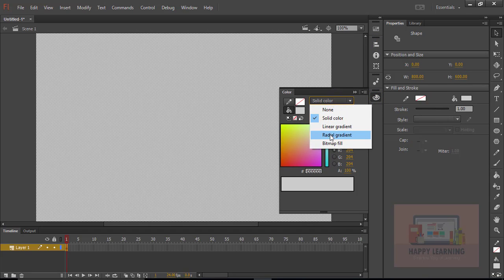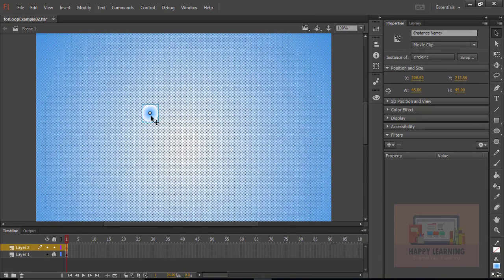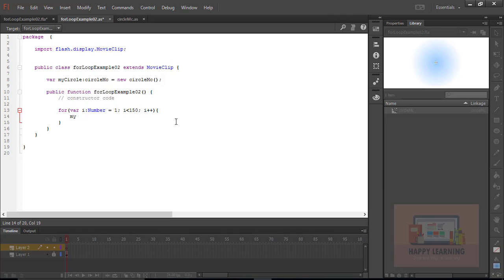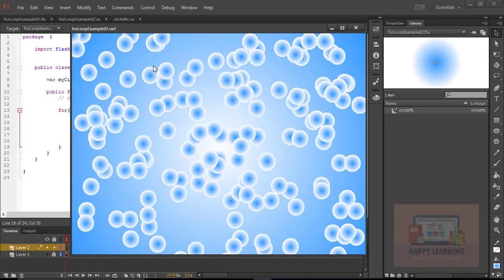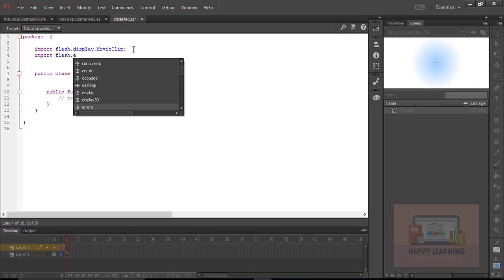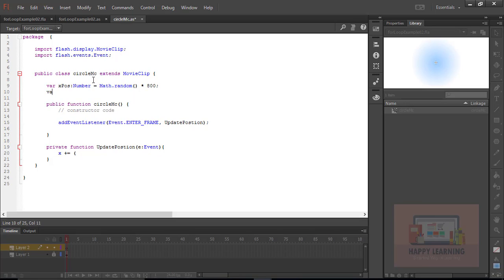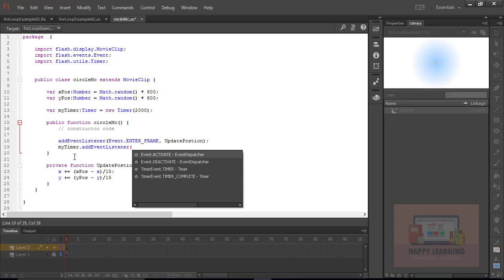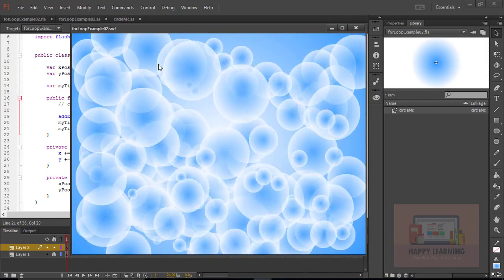How to Use the Loops to Create Animation in Flash Using ActionScript 3.0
The loops are blocks of code that are repeatedly performed up to when a certain condition (called condition of loop) has a true value.

This loop is probably the most common loop statement. Basically, you have a variable that automatically changes and performs a certain action every time it changes.

The code between the curly braces is what gets executed as the loop iterates.